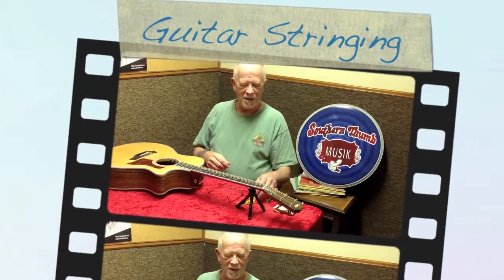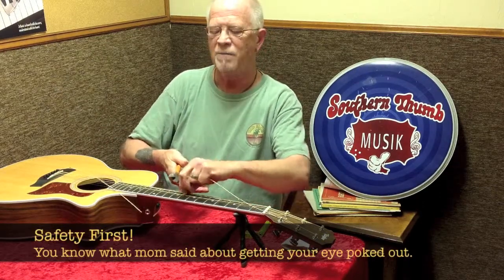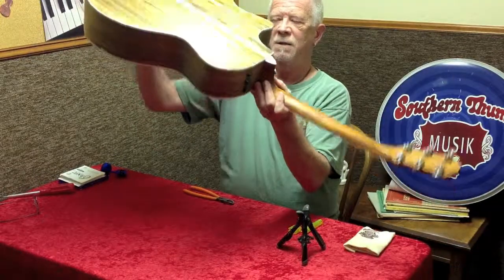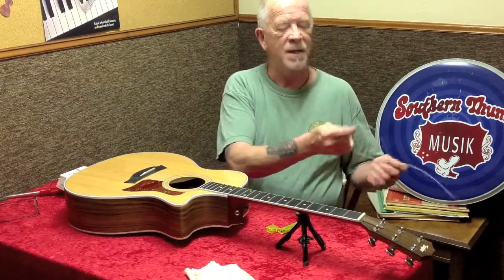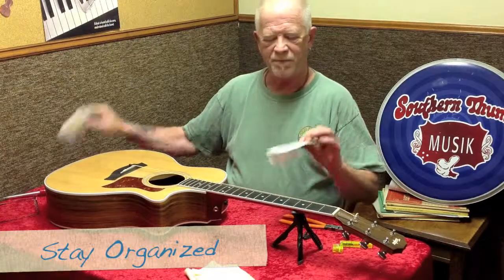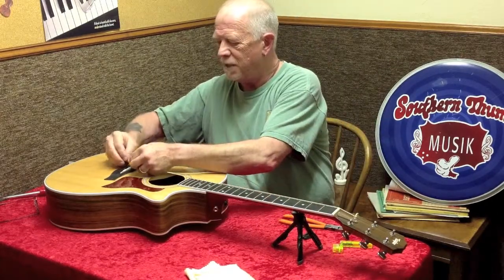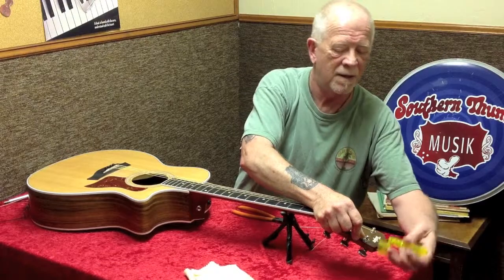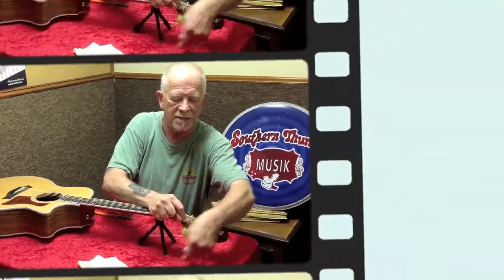How to Restring a Guitar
This is a must see video for anyone who hasn't seen a professional restring a guitar. Rick not only shows you how ... he tells you why it is important to do certain things. Not to mention the guy is well spoken and funny!

The tips found in this video are invaluable. Thanks for sharing your experience with us Rick!